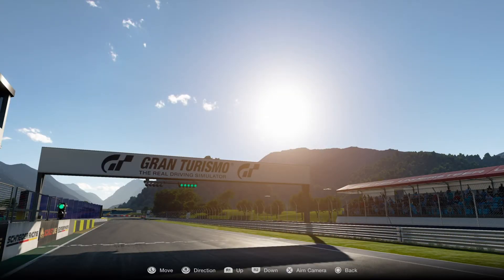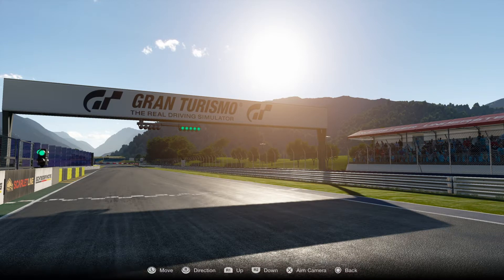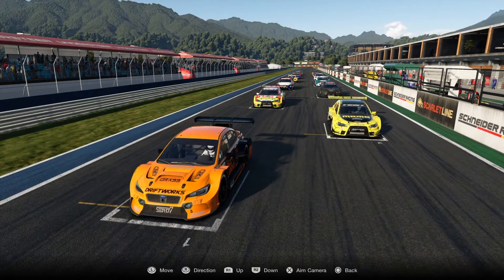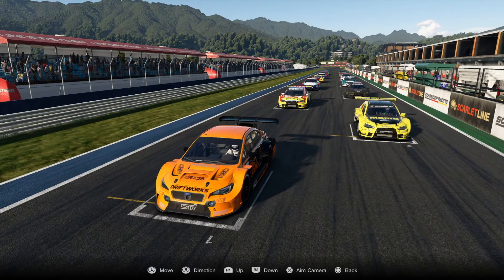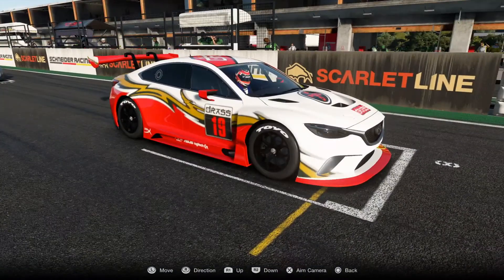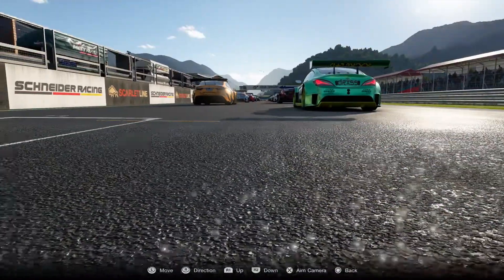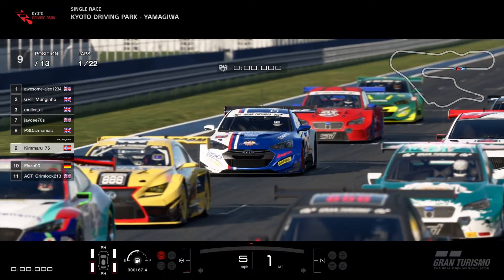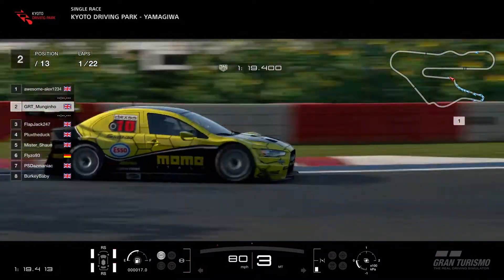Drivers Room Asian Super Saloons Feature race "exhibition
This is Pluxtheduck's new drivers room series. lets see how this goes down